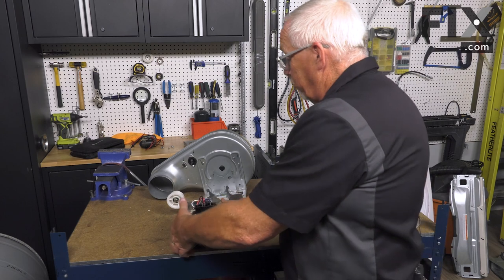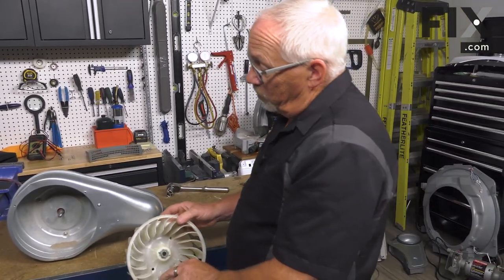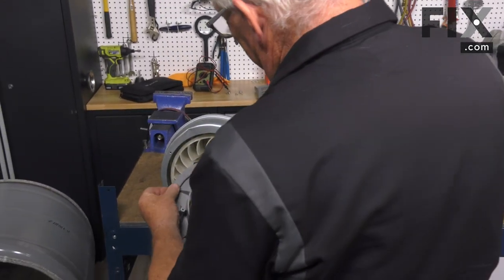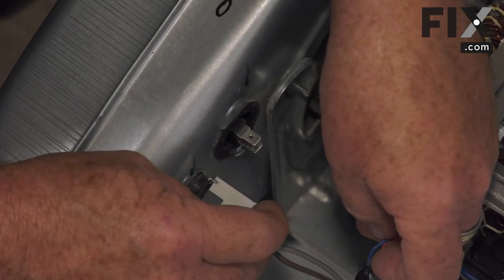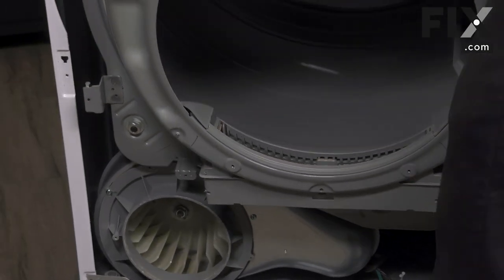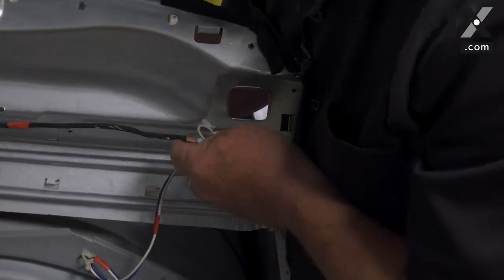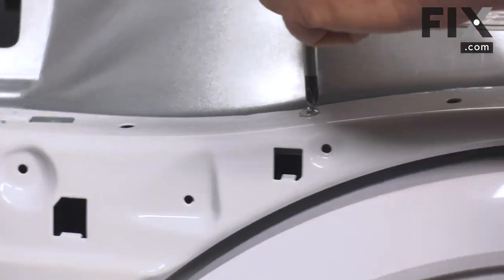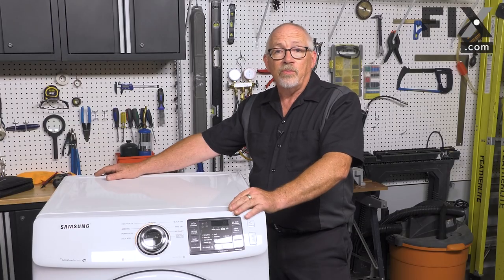DRYER REPAIR: How to Install the Motor on Your Dryer | FIX.com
The motor powers your dryer, and allows it to spin. If the motor is burned out or damaged, your dryer won't run. If you've determined that your motor is damaged, and have removed it, this video will show you how to install a new motor!

Need to find a part like this one?

Need a different part for your Washer? Enter your model number at FIX.com